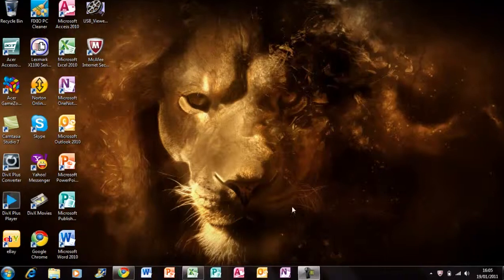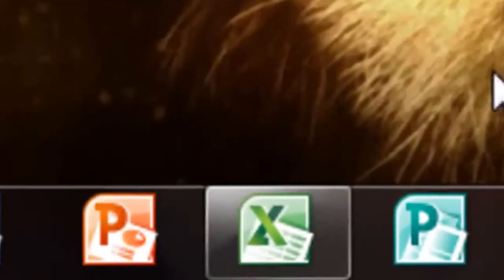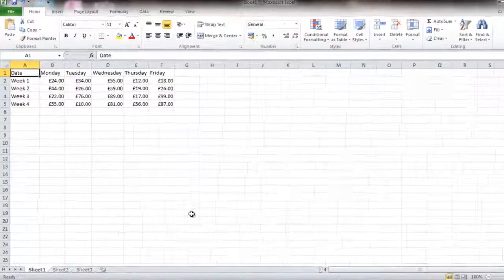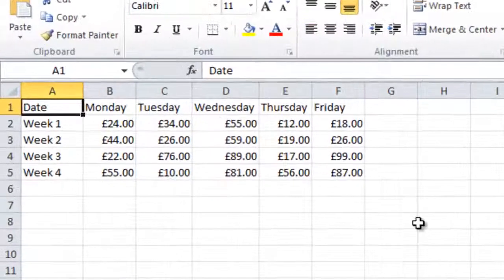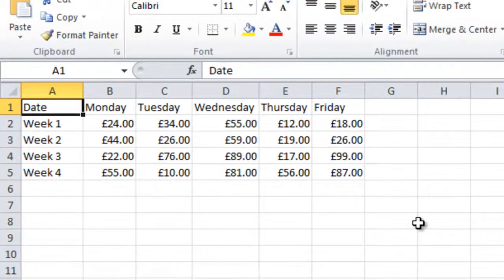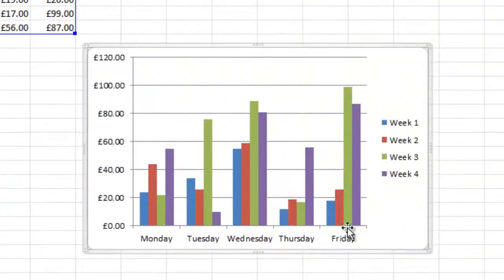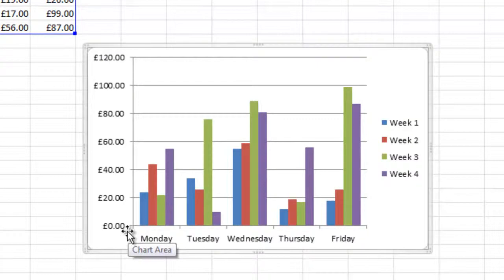Microsoft Office: Excel: How to create a bar chart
This is a tutorial showing you how to create a bar chart in Excel